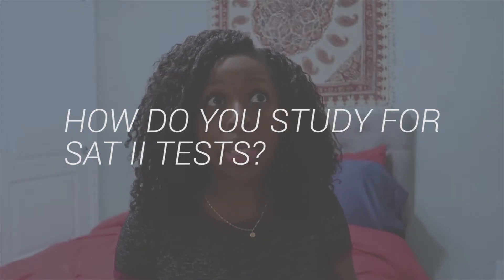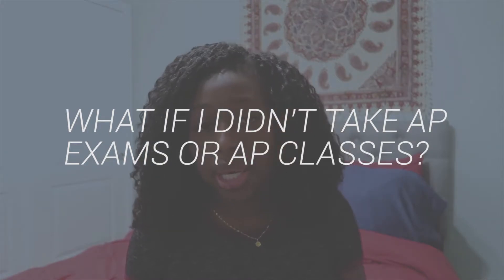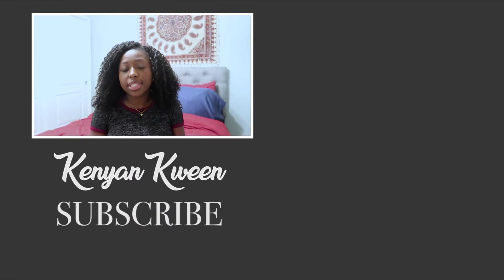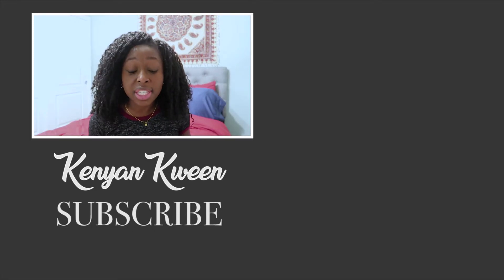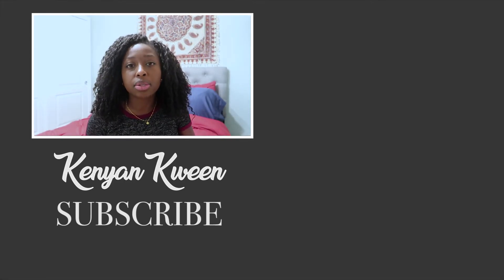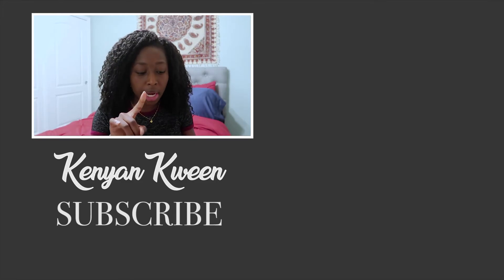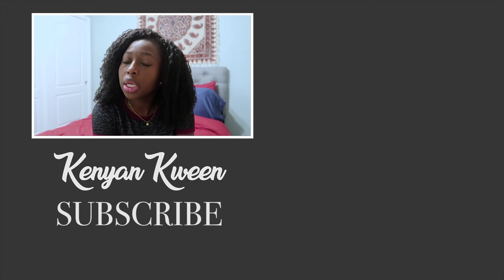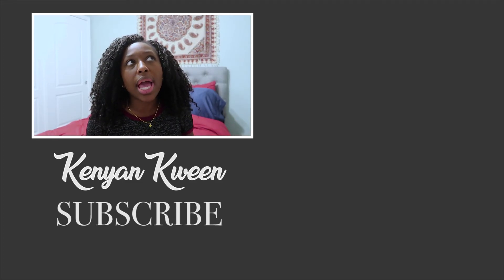How to get HIGH SAT SUBJECT TEST SCORES!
I got 700+ on my SAT II tests, here's how I did it!
Camera: Canon G7X Mark II
Editting Software: Adobe Premiere Pro CS7
Songs: SummerBreeze Guitar Hiphop Instrumental